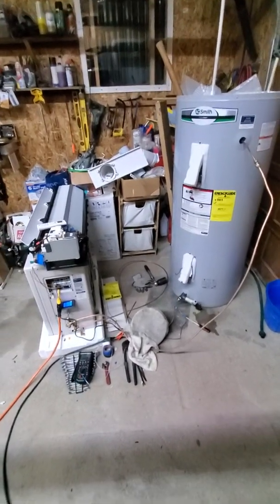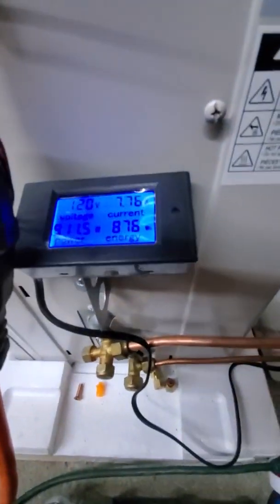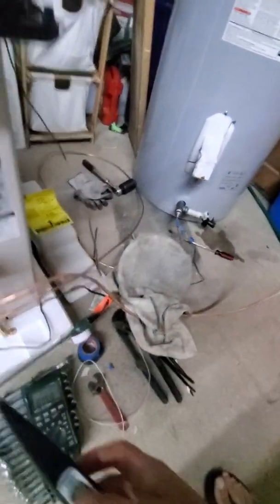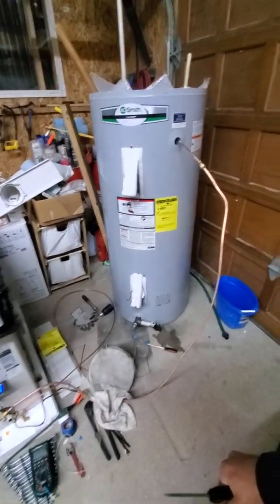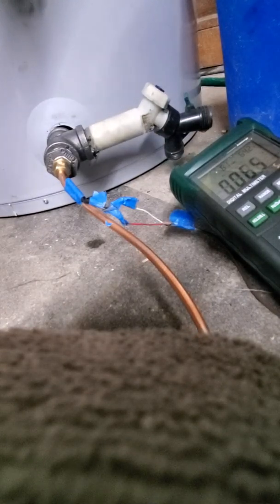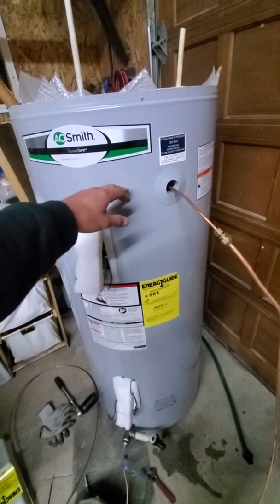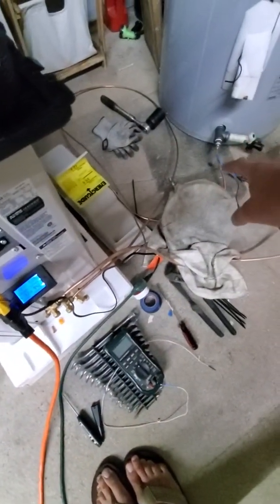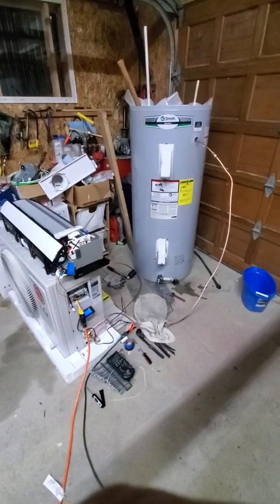DIY Heat Pump Water Heater. DIY. Home made mini split. #2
video #2.
coils were lowered to the middle part of the tank from the top where they were placed previously for better heat transfere as the water Temp rises in the top half.

refilled with cold tap water at 56f and reheated in 1hr. used 1.9kw of elec via my meter. per Google calculation heating 70gal of water from 56f to 110f (even though I heater to 125f I chose 110 on the calculation since that is the median temp of the tank including the cooler bottom portion) the energy needed to heat with reg resistant heat would be 9.24kw. we used 1.9kw. that's almost 500% COP. very good numbers.

so 1hr and 70gal is up to temp. that's right with regular water heater first hr ratings.